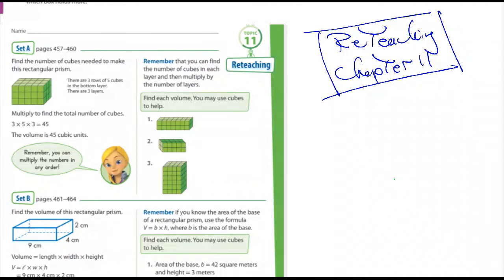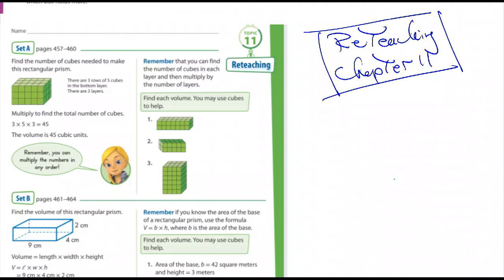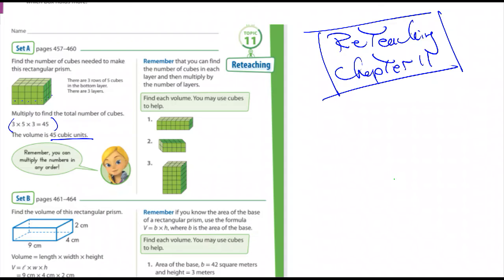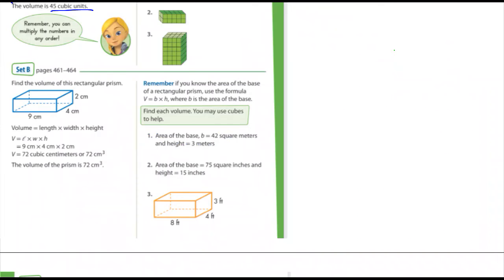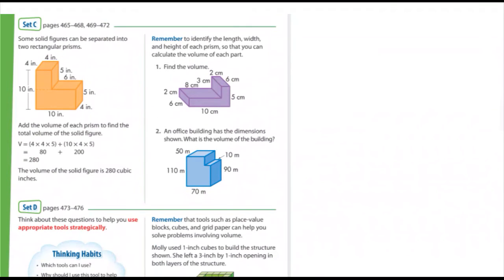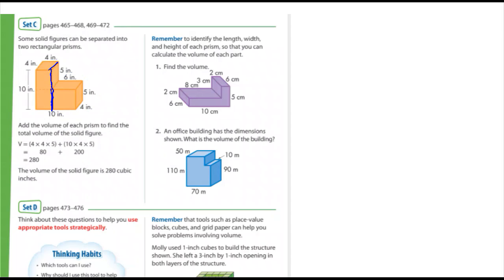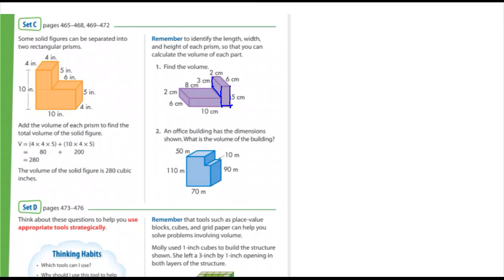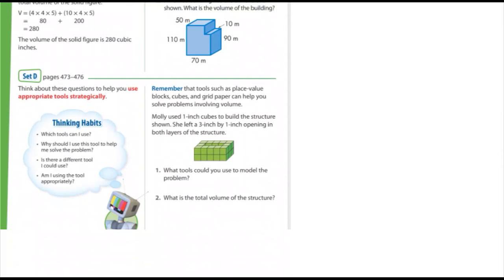5th Math Chapter 11 Review pgs 479 & 480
5th Math Chapter 11 Review pgs 479 & 480